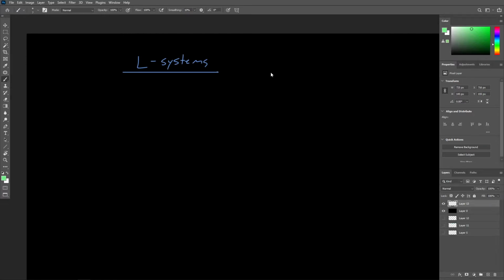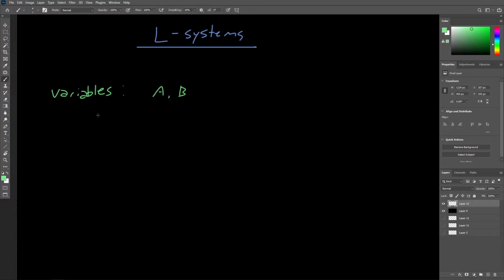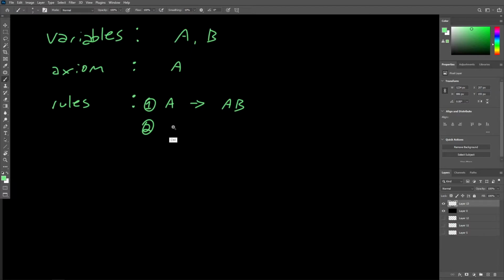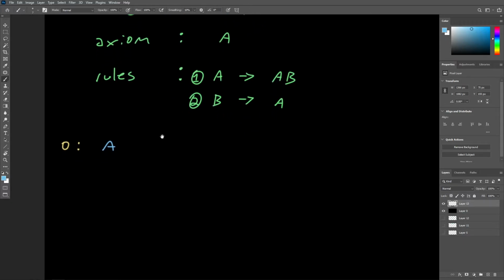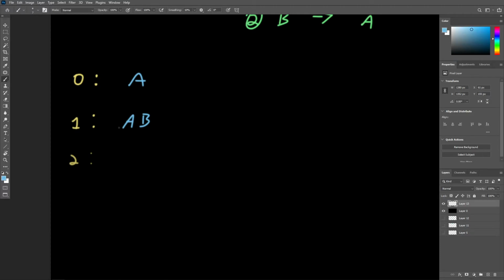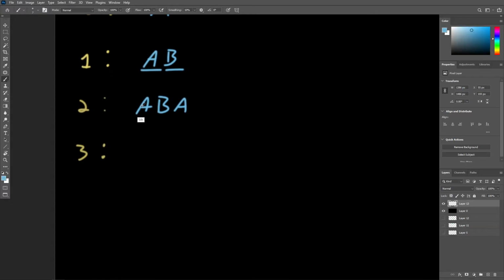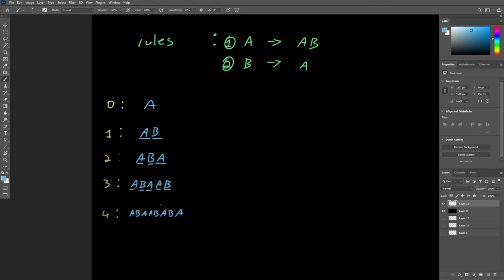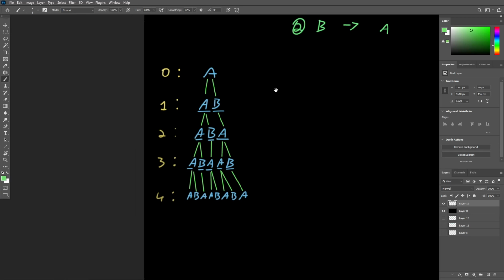L-system Fundamentals | 3D Graphics Overview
L-systems were introduced in 1968 by biologist Aristid Lindenmayer to describe cell growth in plants. L-systems have been used for many applications, and are very useful in computer graphics for generating self-similar shapes (fractals).

The core idea behind L-systems involves the process of rewriting of a set of symbols. In this lecture, we examine variables, constants, the axiom, and production rules to gain a fundamental understanding of how L-systems work.